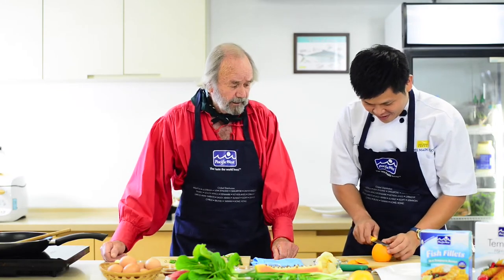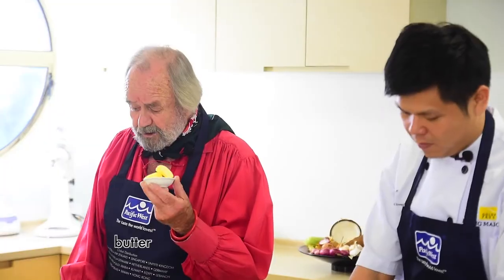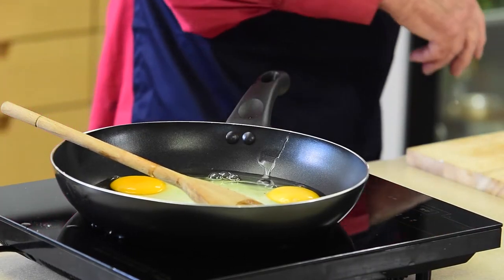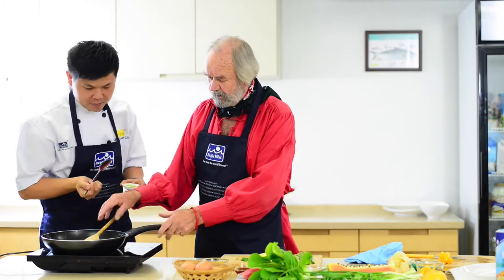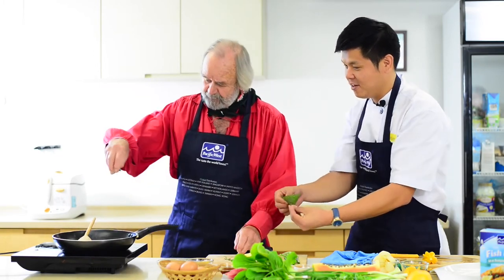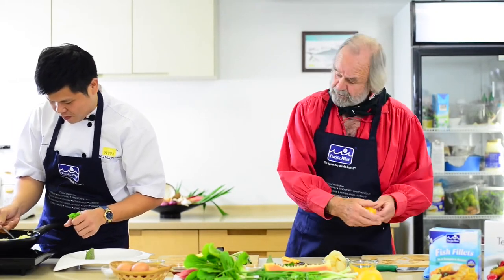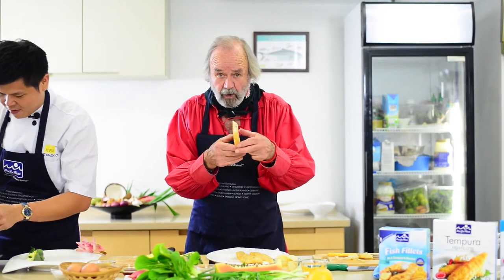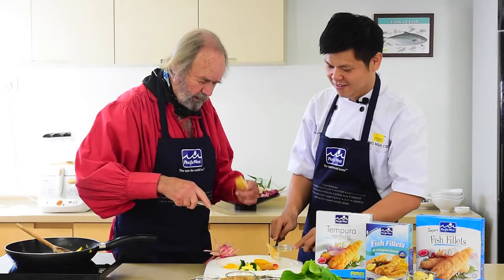Pacific West Tempura Fish Fillets by Peter Russell-Clarke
Pacific West 10 Easy-to-cook Recipes #8
:: Tempura Fish Fillets ::
served with Scrambled eggs and Wild Pepper Leaves by Chef Peter Russell-Clarke.